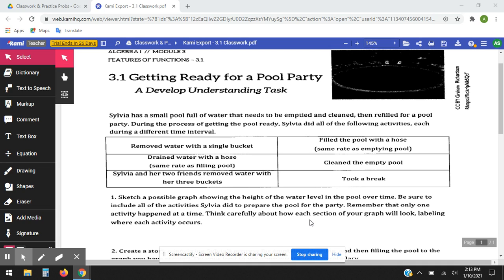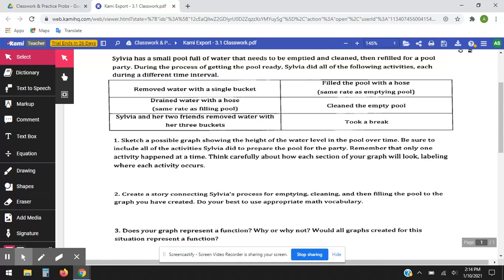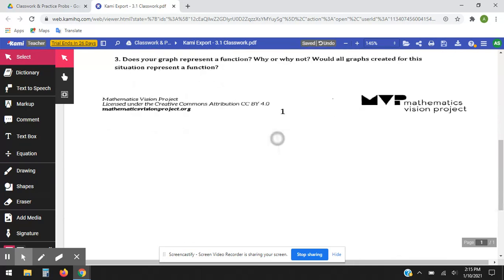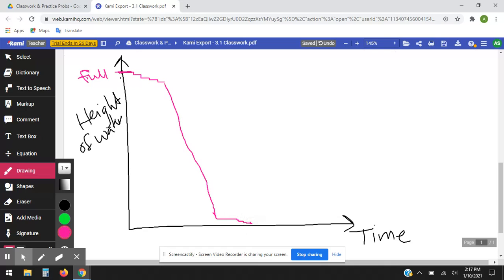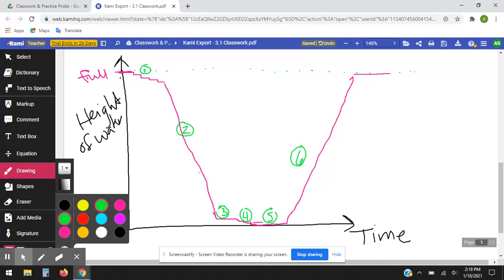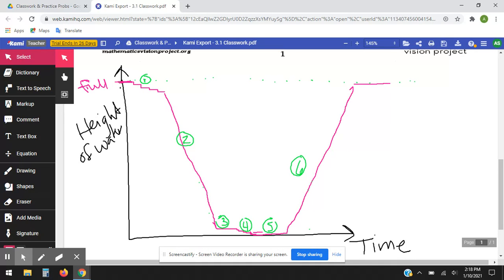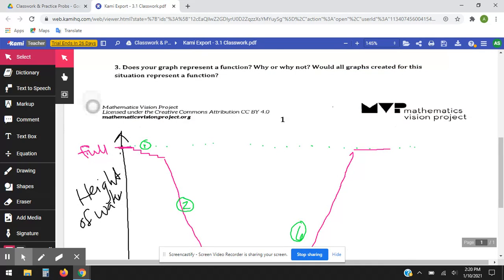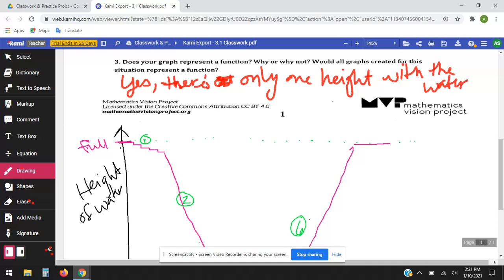MVP Algebra 3.1 Classwork